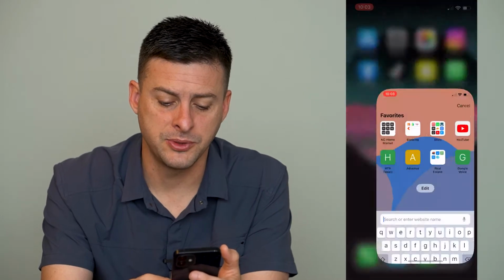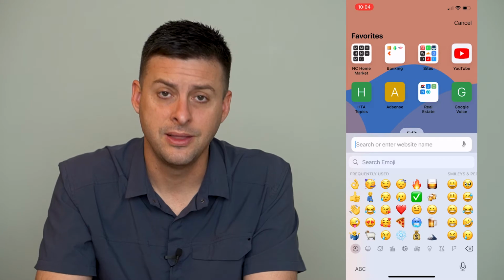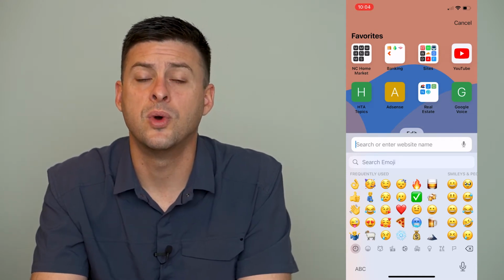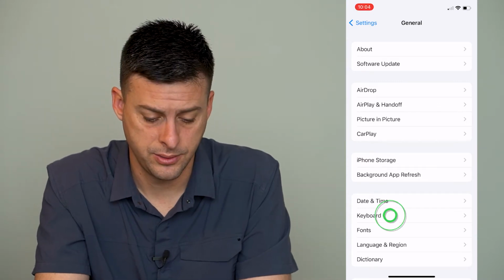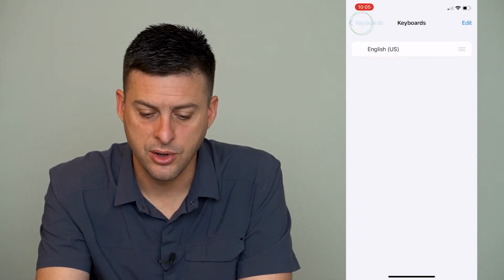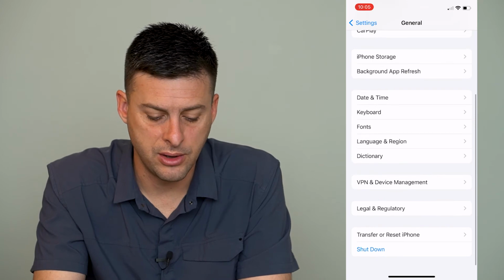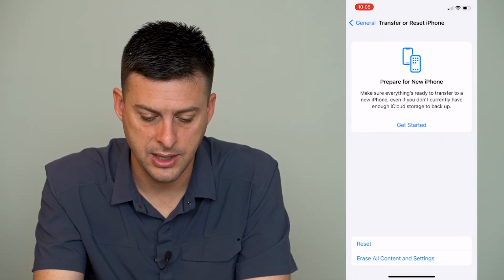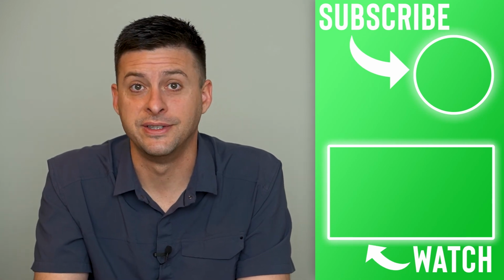How To Remove Recent Emojis From iPhone Keyboard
Let's remove any of your recently used emojis from showing up under frequently used on your iPhone keyboard.